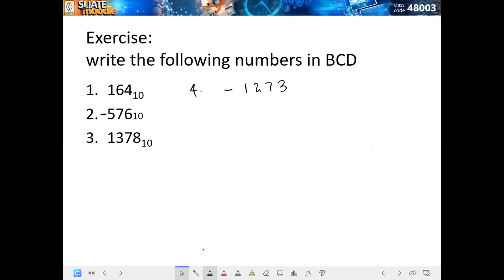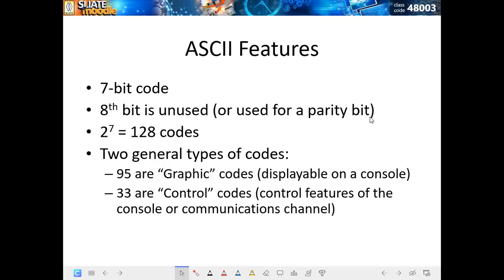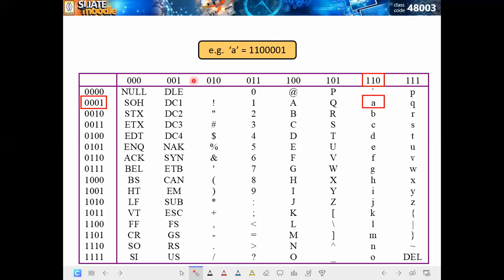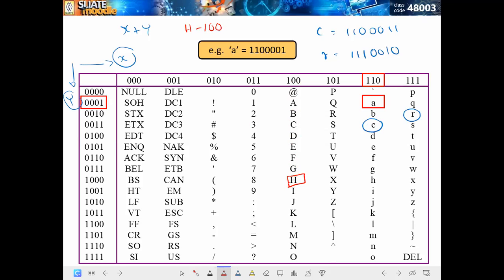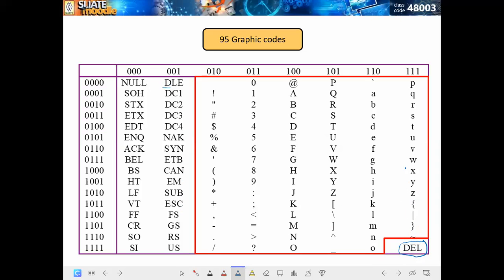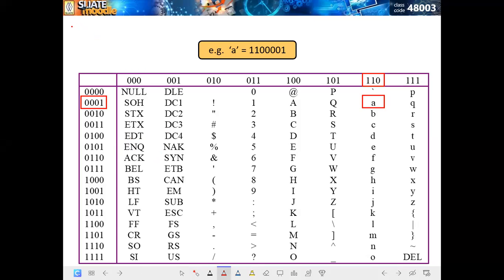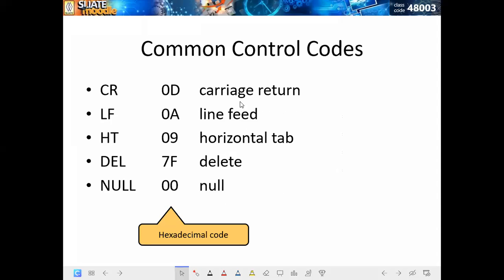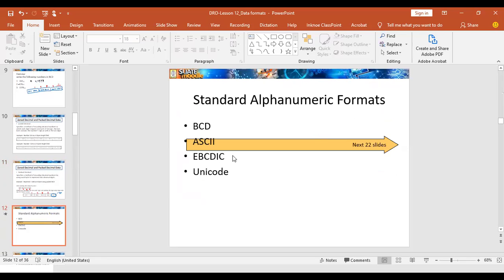DRO Lesson 12 Data Formats Part 2